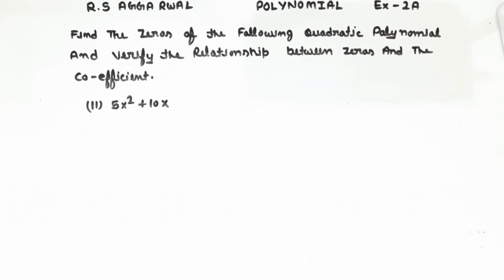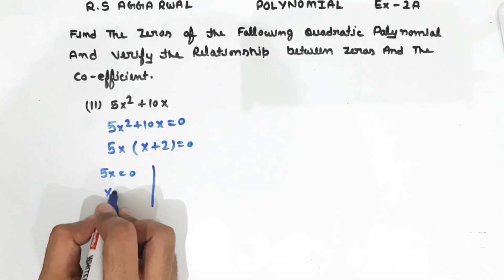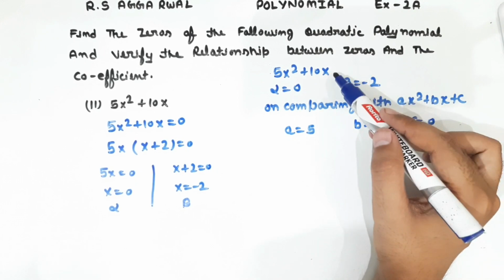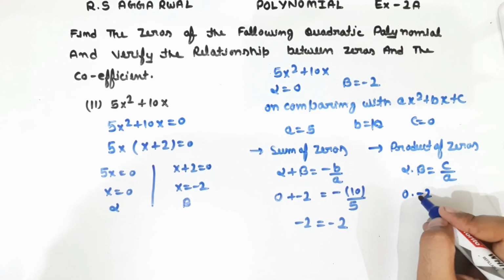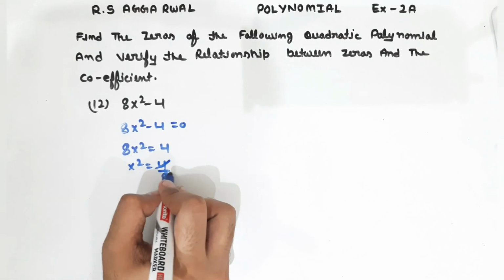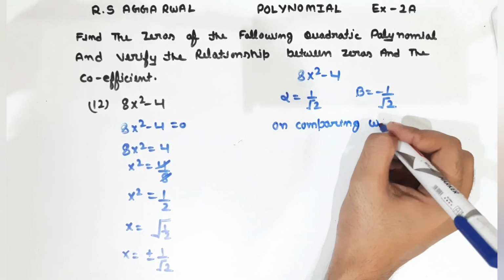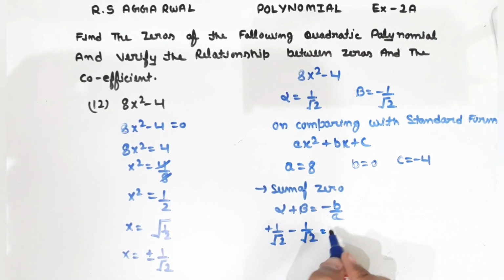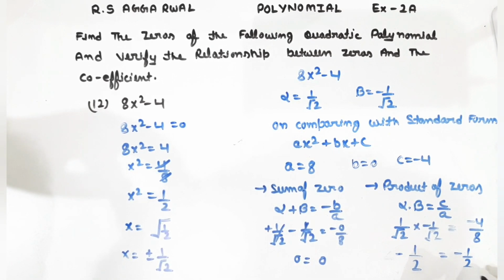RS AGGARWAL POLYNOMIAL EXERCISE2A QUESTION 11 AND 12 CBSE|CLASS 10TH|RS AGGARWAL SOLUTION